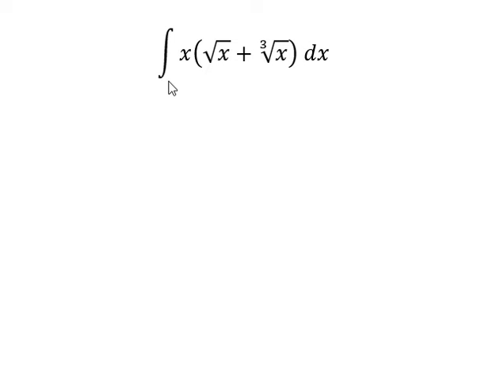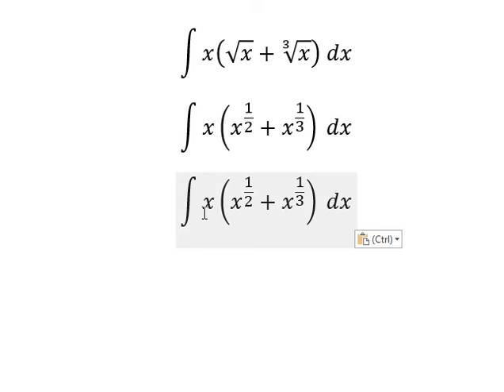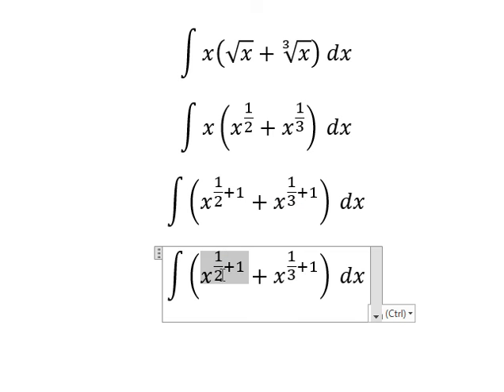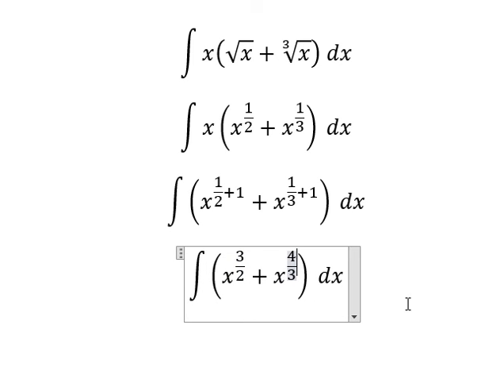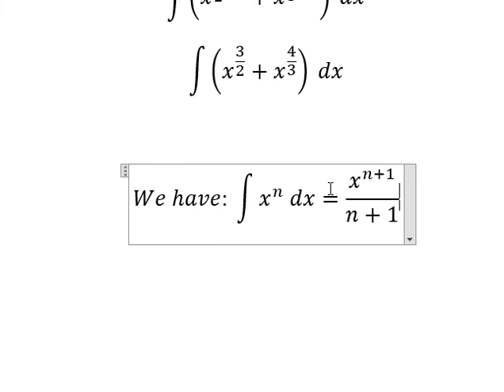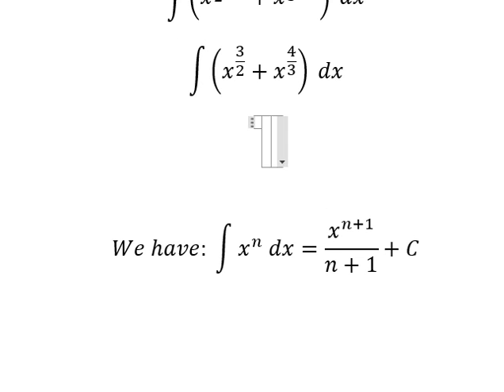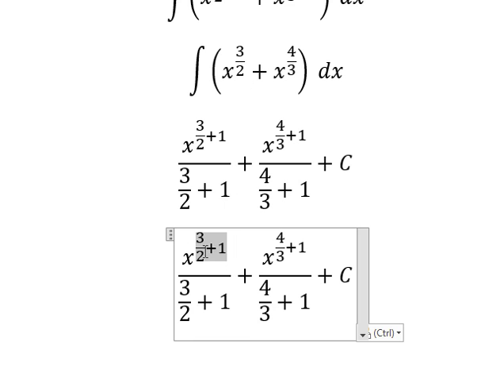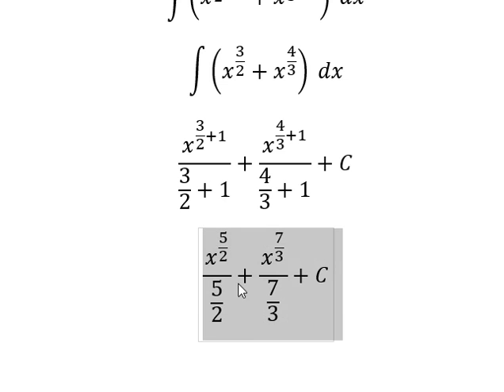Calculus Help: Integral ∫ x(√x+∛x) dx - Integration - Techniques - Square Root and Cubic root